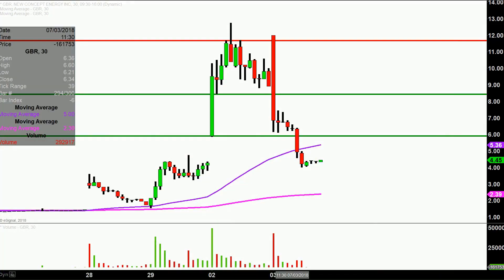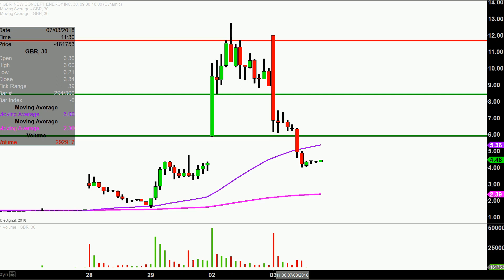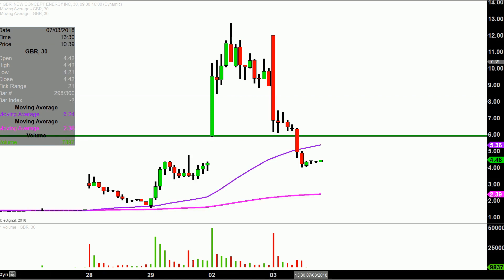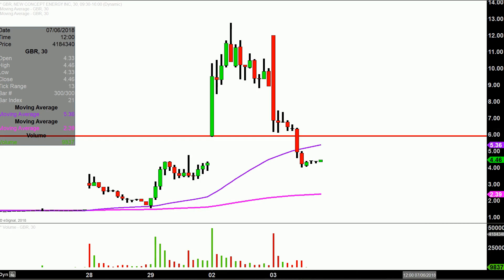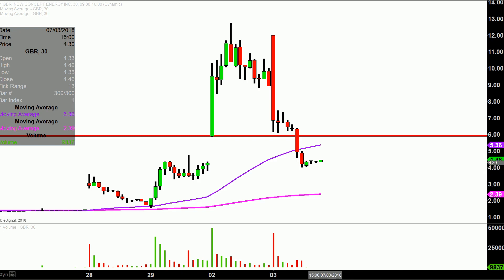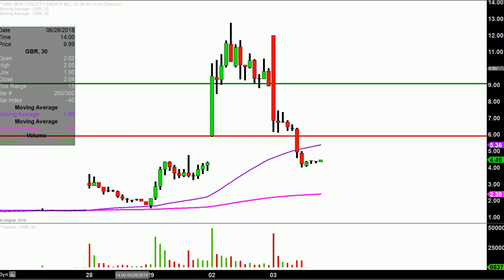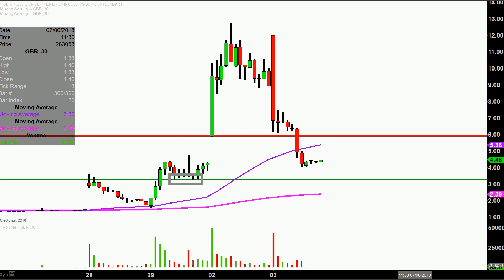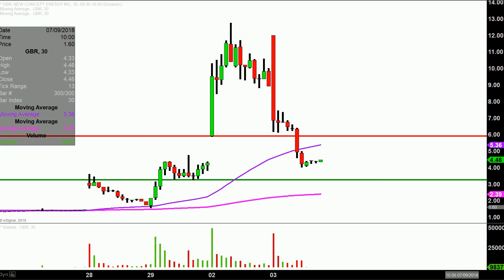New Concept Energy, Inc. - GBR Stock Chart Technical Analysis for 07-03-18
Learn how to read stock charts and identify technical patterns as ClayTrader does a quick stock chart review on New Concept Energy, Inc. (GBR).